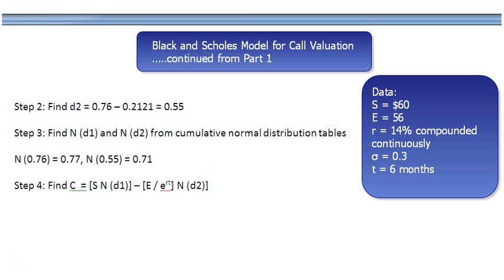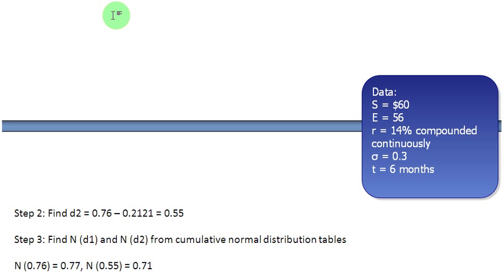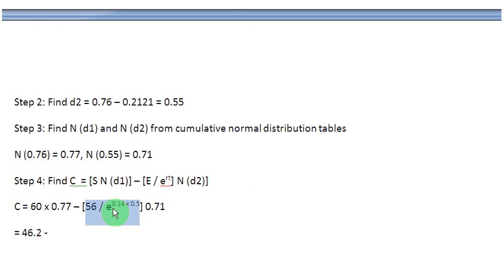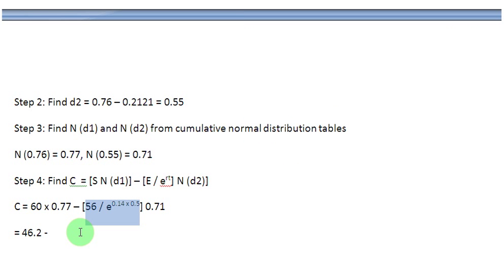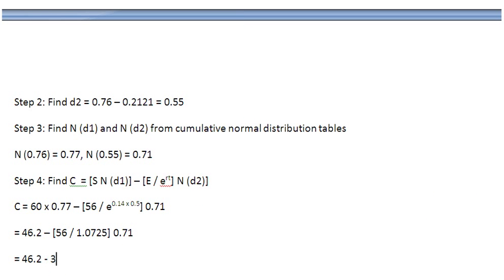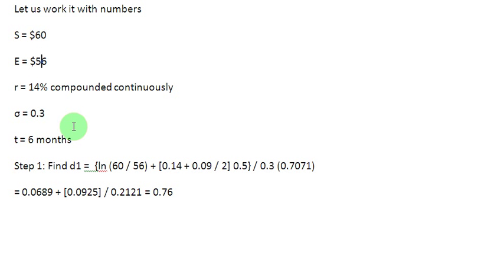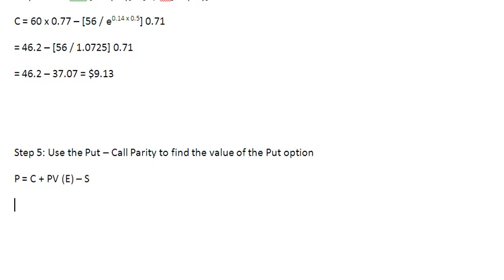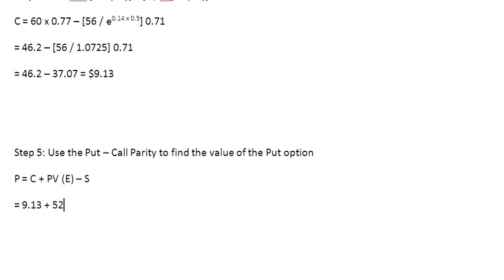Black and Scholes Model 2: Call and Put Values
A demonstration on Black and Scholes model for call valuation, when a non-dividend paying stock is the underlying asset. In this episode, we focus on finding the call value and then use the Put-Call Parity to find the value of a Put.